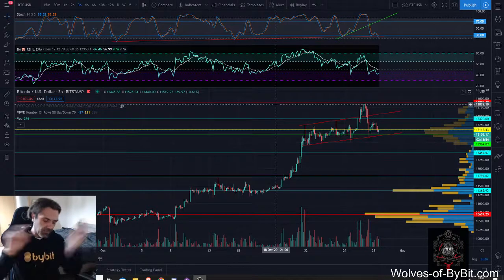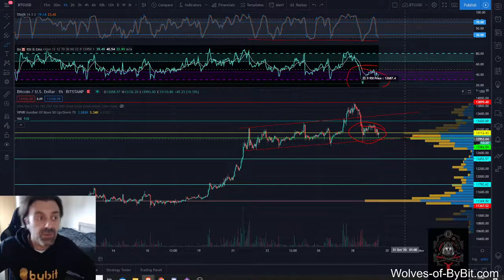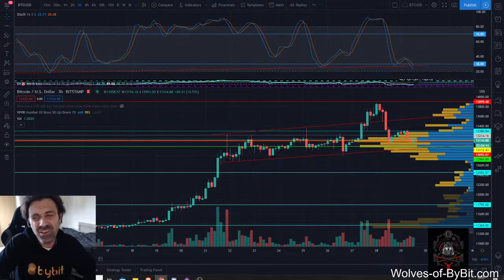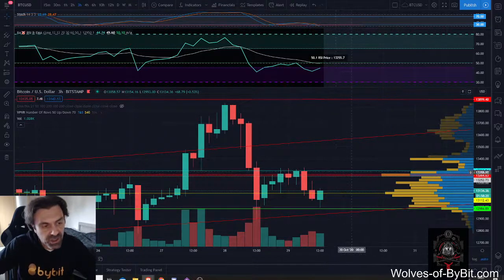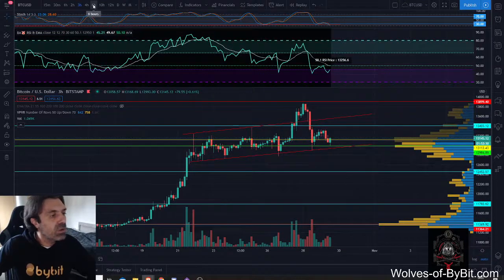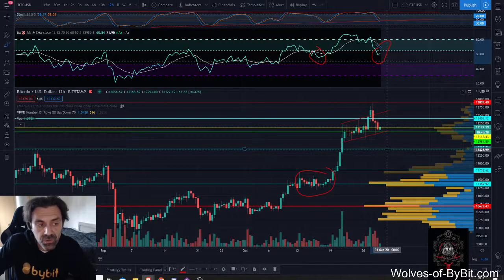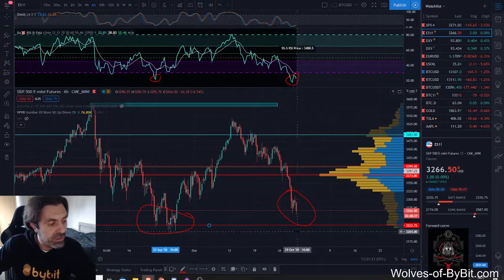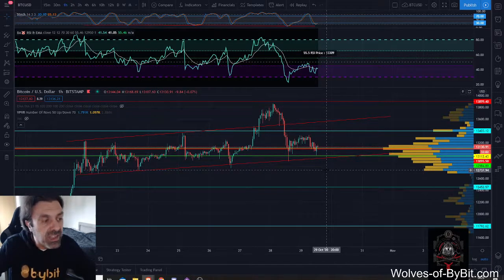Daily Bitcoin Analysis 29/10/2020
I don't shout targets nor will I ever. What I prefer is to give an insight on how I go over the possible scenarios with their implications.